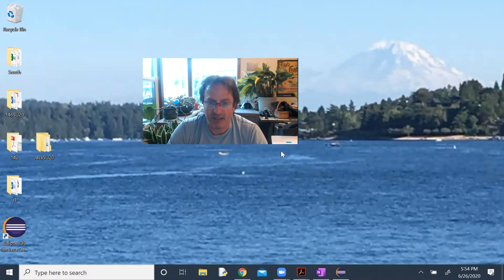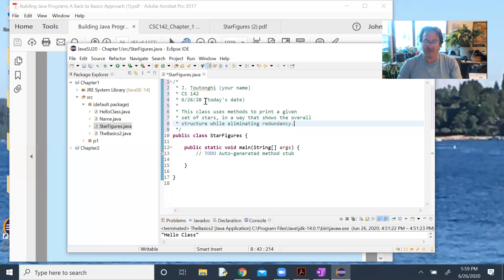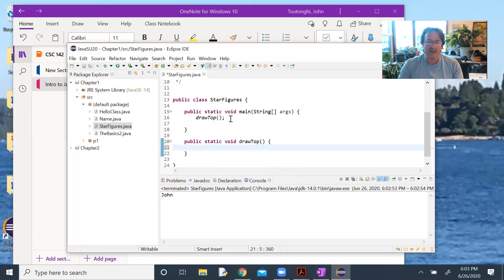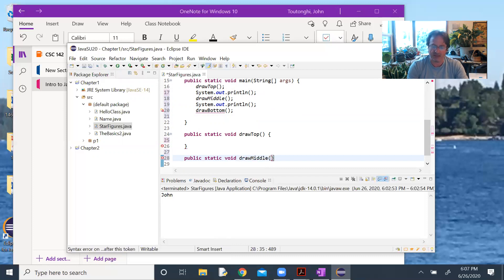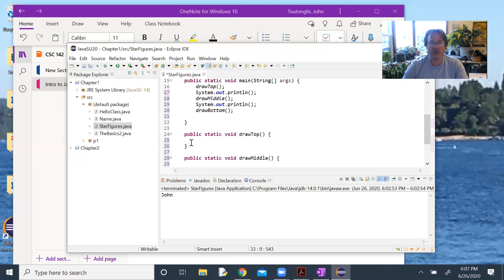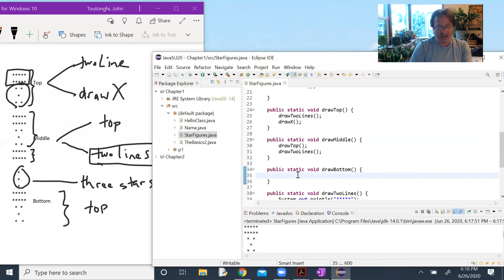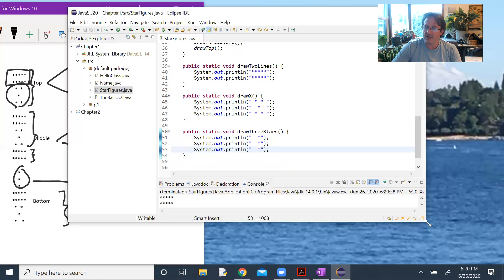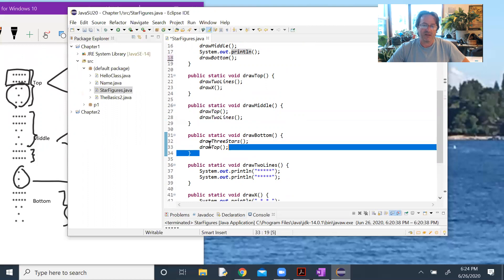StarFigures1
Use static methods to illustrate overall structure and eliminate redundancy.